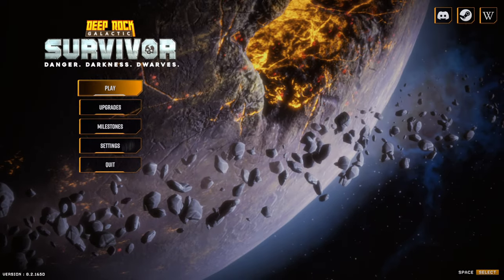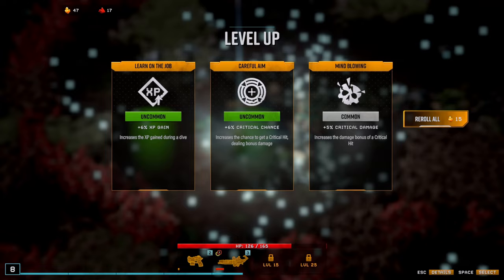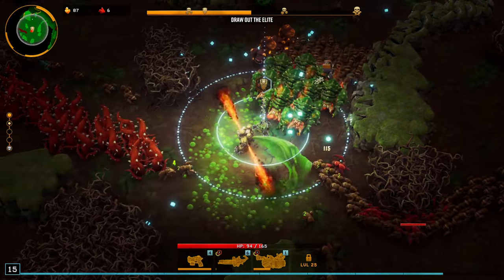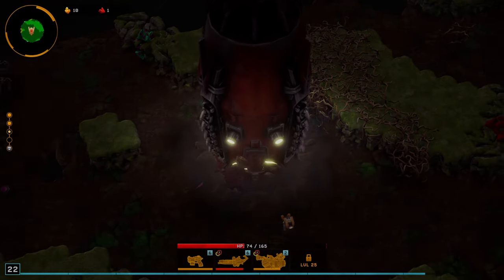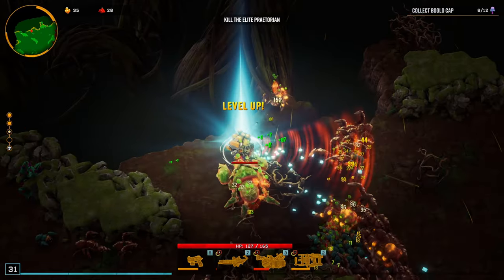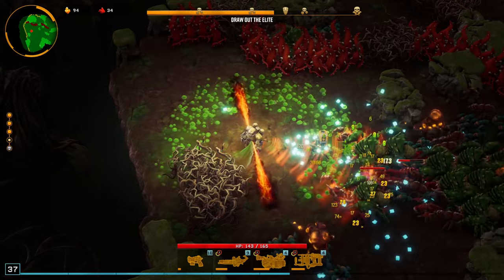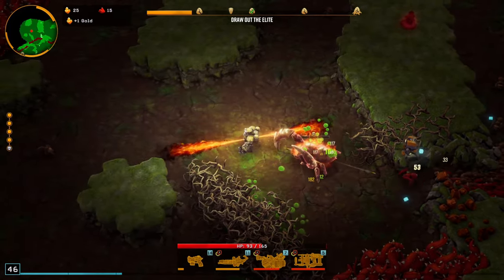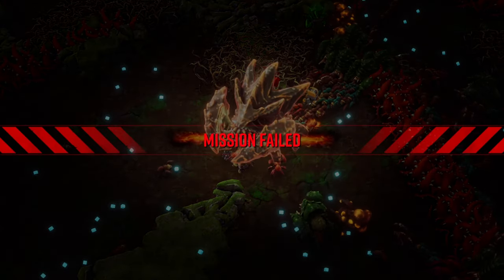Burnt To A Crisp! Tossing Flames In New Rouge-Lite!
Deep Rock Galactic Survivor Early Access Has Officially Released! This is a large step forward from the Demo Mode of the game.

New refinement of the game, better graphics, faster speeds, new unlockables and so much more!

How far can we go? How much can we unlock!? Watch to Find out